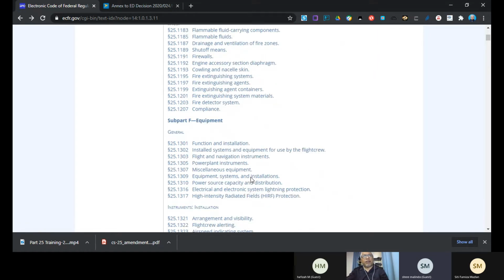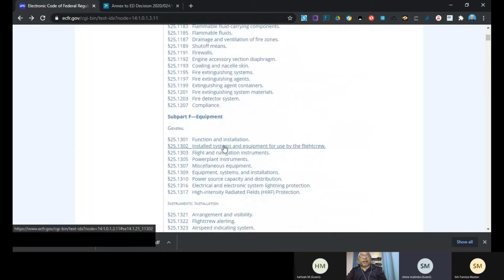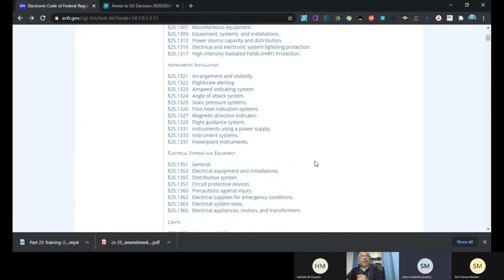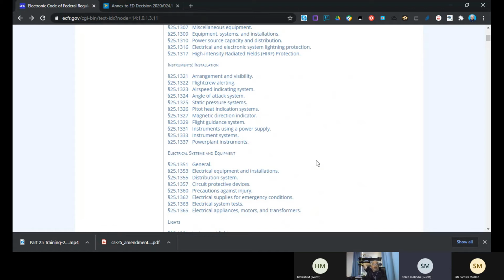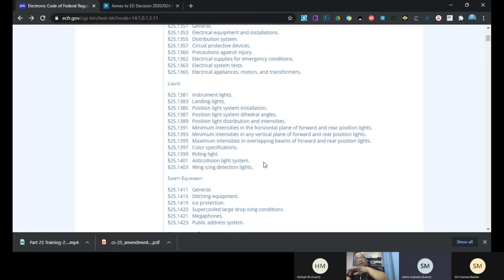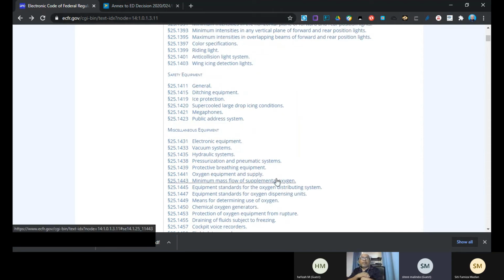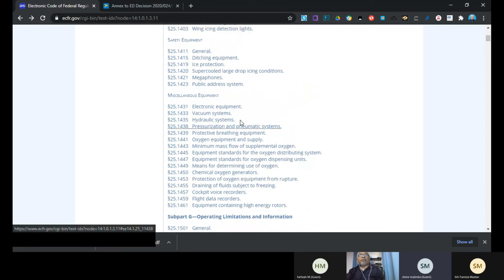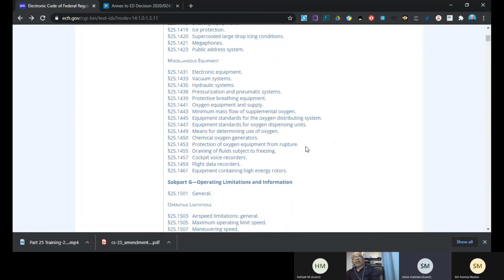Part 25 Subpart F